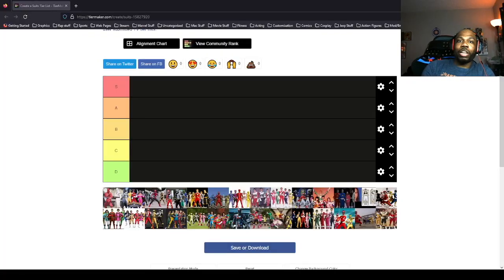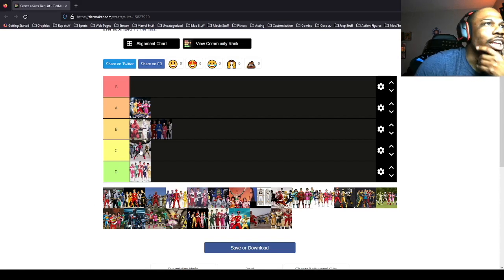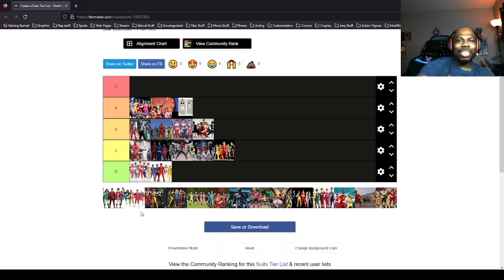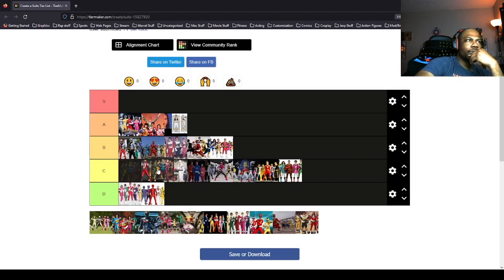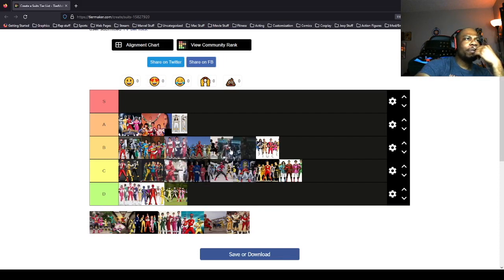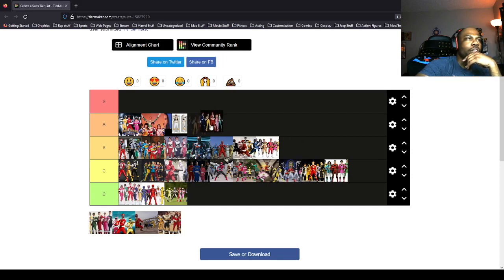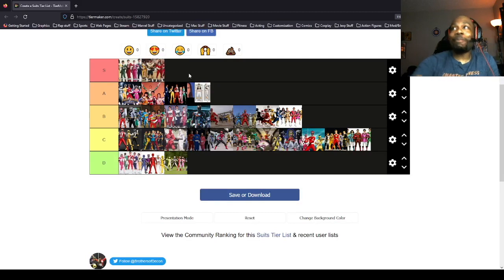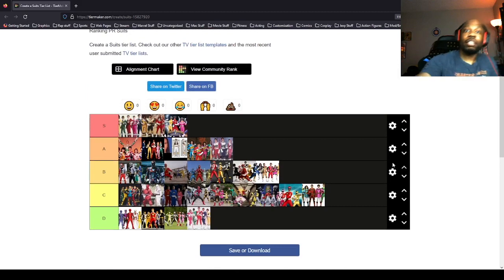Suit Tier List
Courtney goes over a Tier List for the Power Ranger Suits!